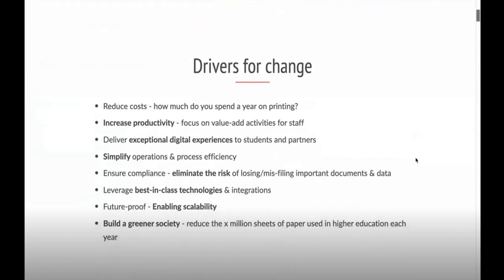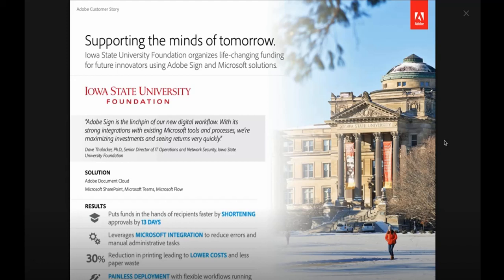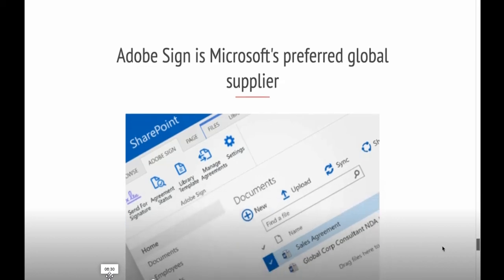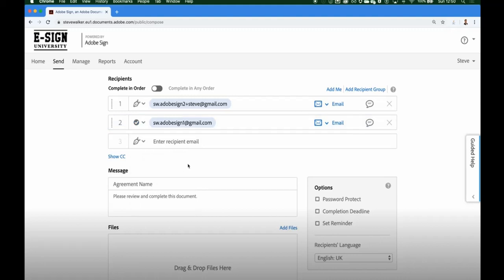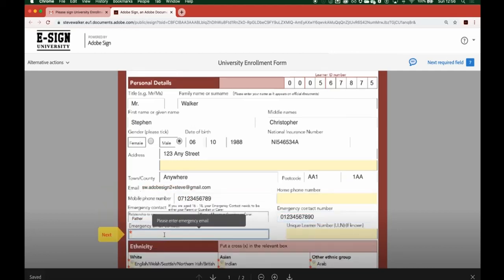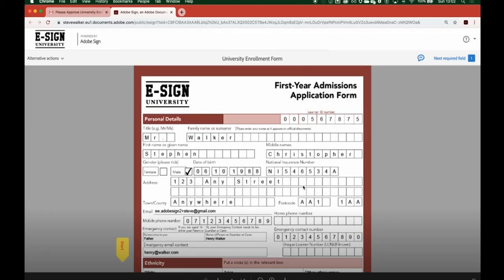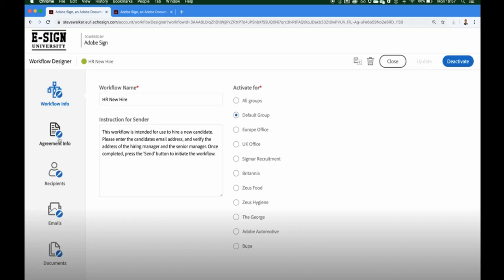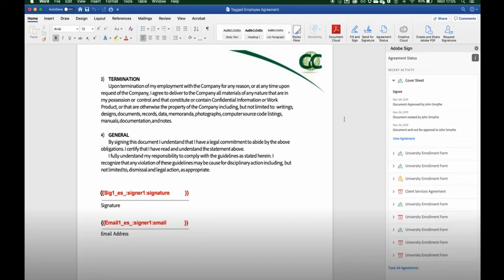Adobe driving Digital Transformation for Universities